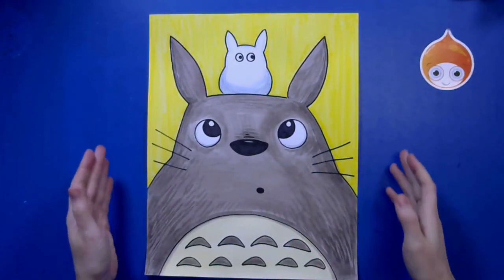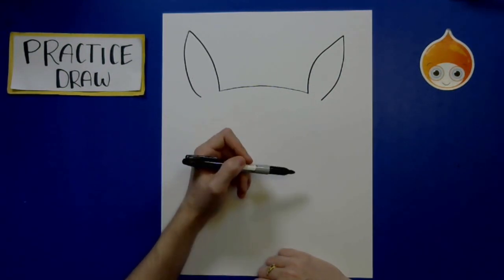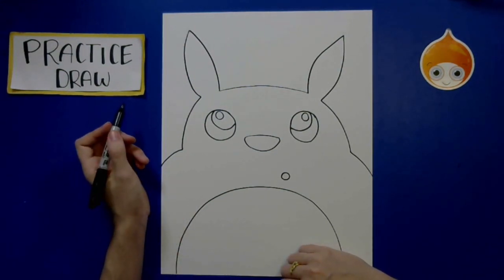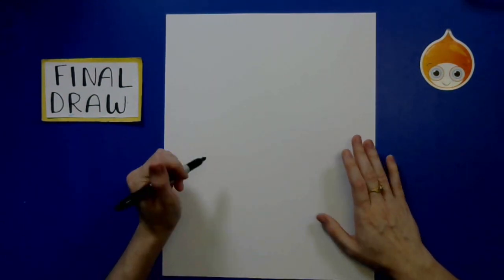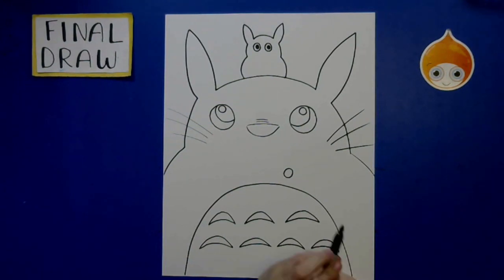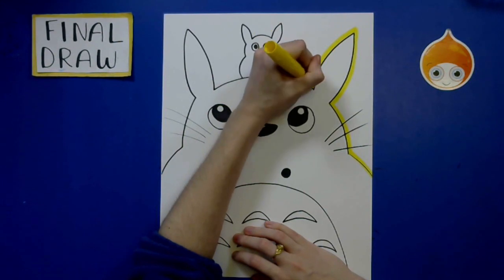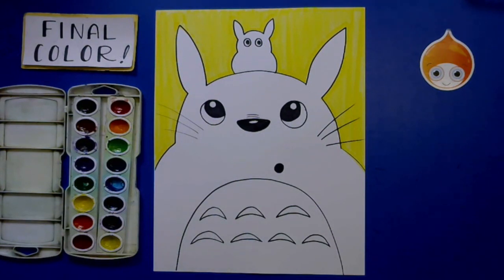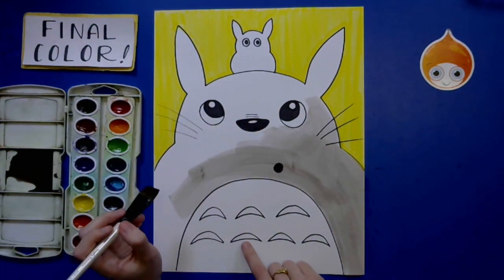Totoro Part 1 of 2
learn to draw Totoro!